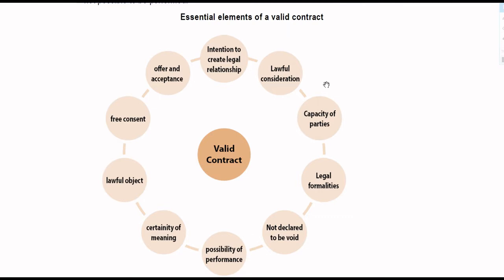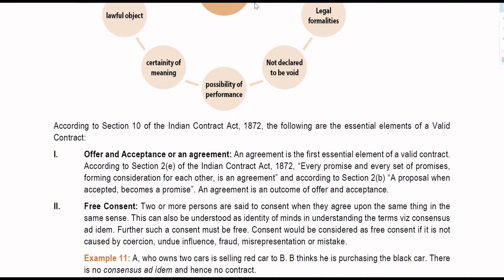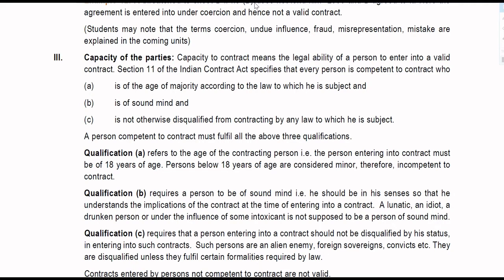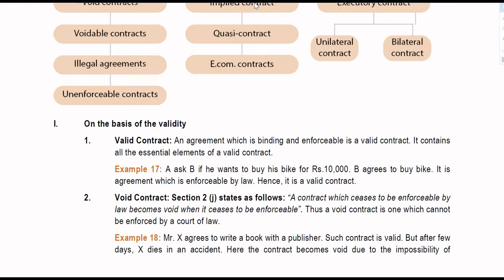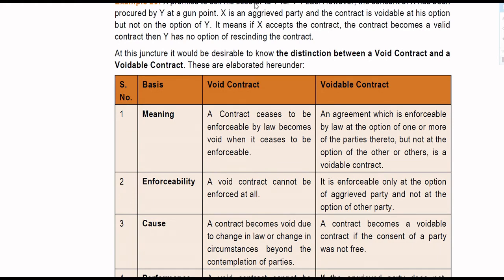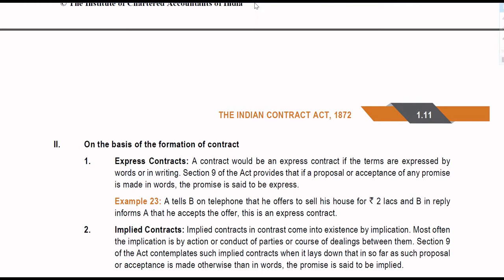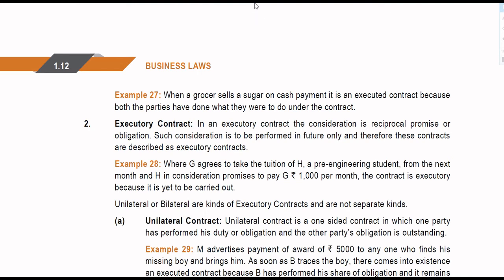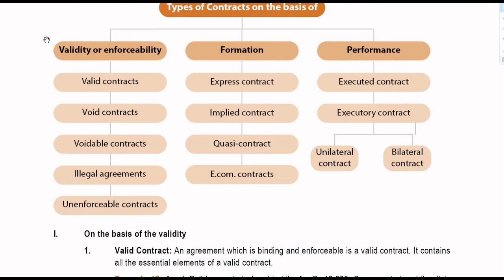CA FOUNDATION LAW LECTURE 2